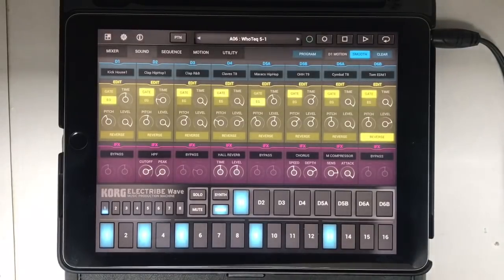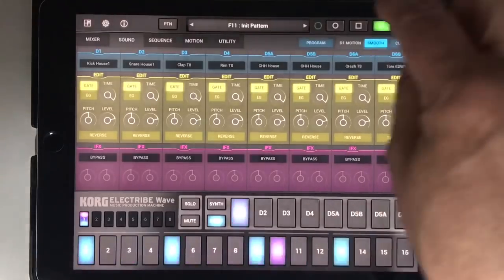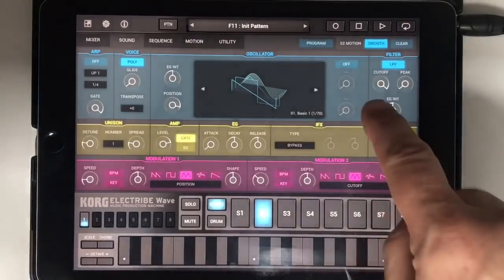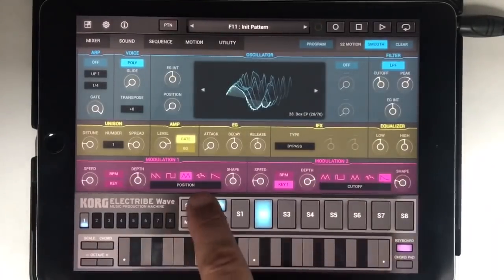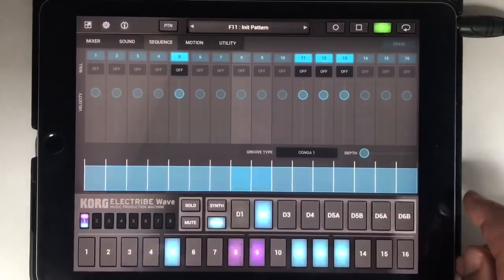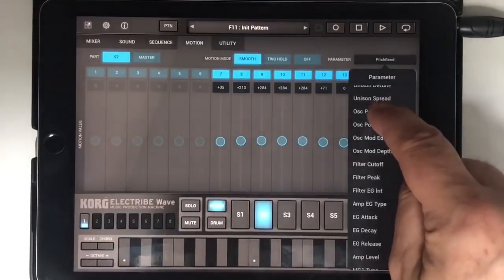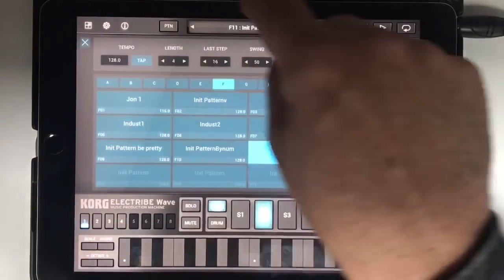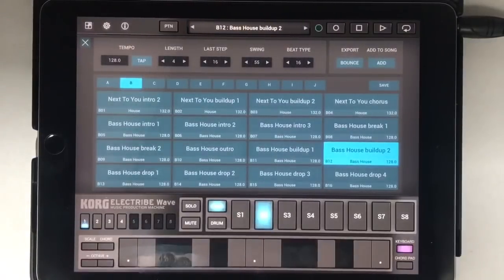A look at Korg Electribe Wave on iPad